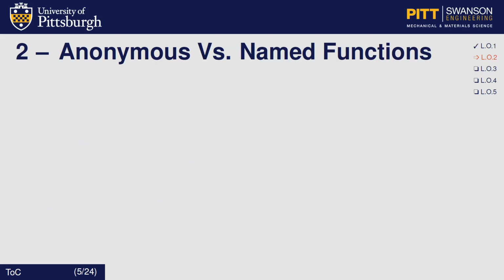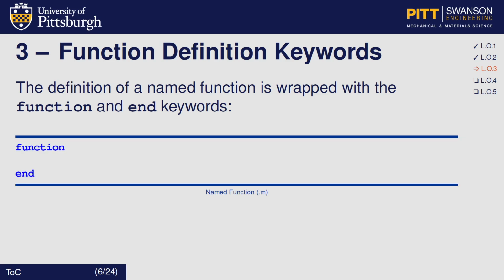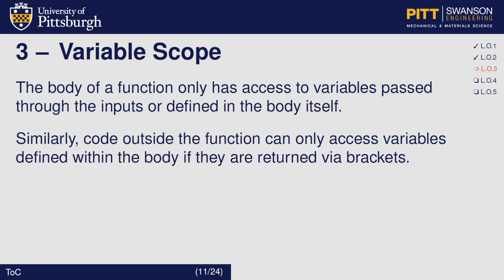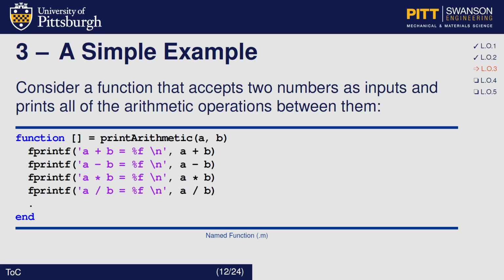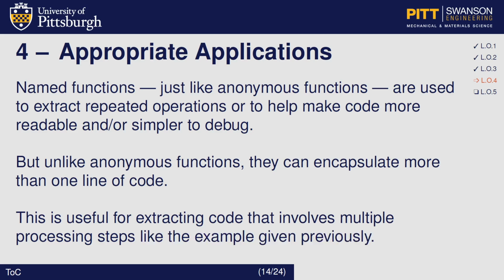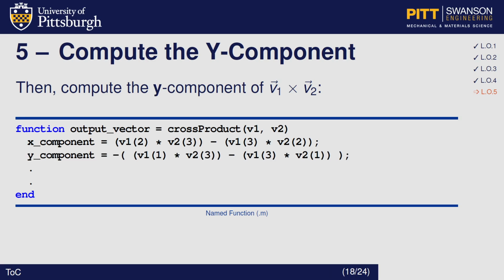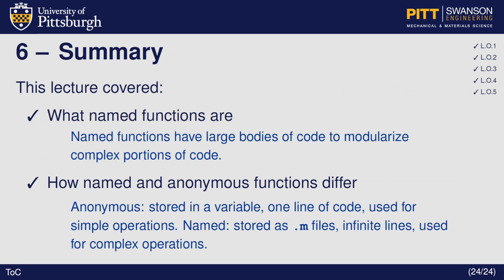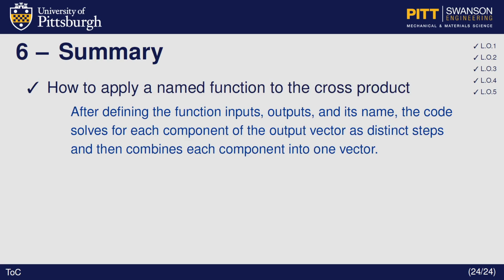Lecture 3.1 - Named Functions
This lecture introduces named functions, contrasts them with anonymous functions, which were covered previously, and provides a simple example to demonstrate its syntax. Then a named function is written for the vector cross product for further practice.